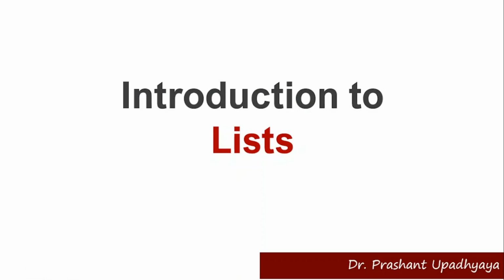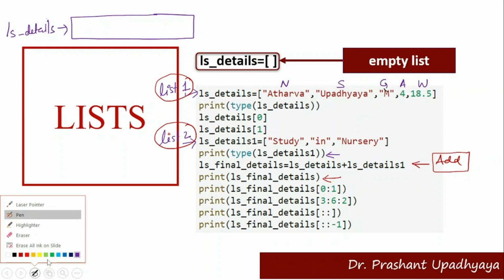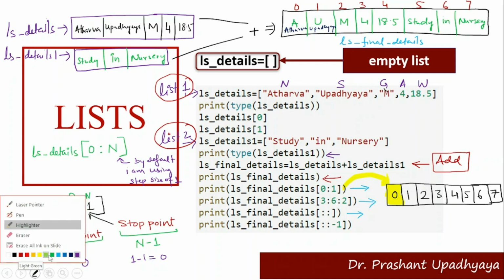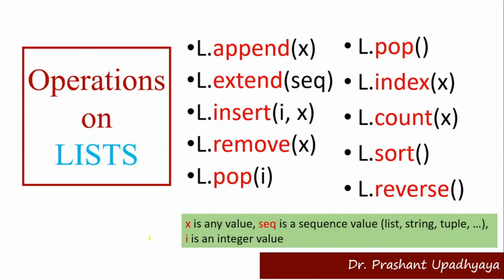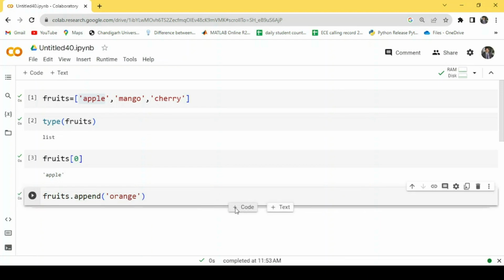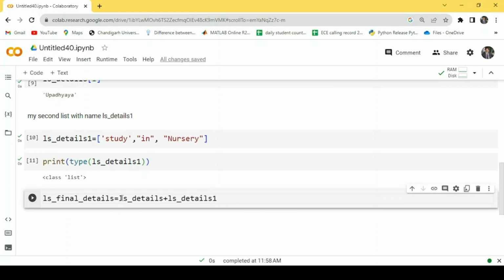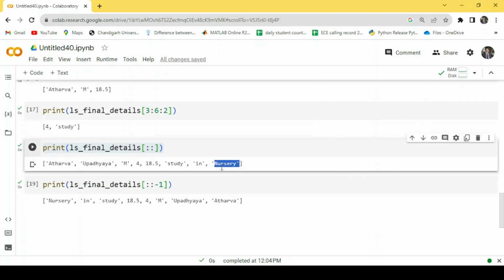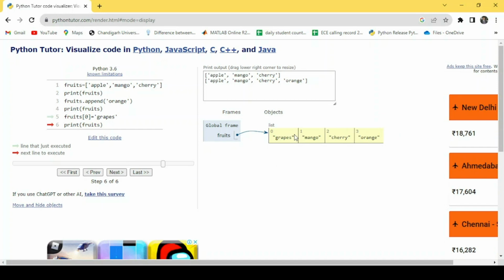Introduction to Advance Data Type List-2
In this lecture, you will learn about the list and its operations in detail.  Also, Python tutor is also discussed which allows you to visualize the code and give you a better understanding of the program flow.
Advance data type
List
data type in python
Advance data type in python
list
python tutorial
python project
python programming
machine learning
machine learning full course
machine machine
google
google colab
google colab
python for beginners
python tutorial
python project
python programming
machine learning
machine machine